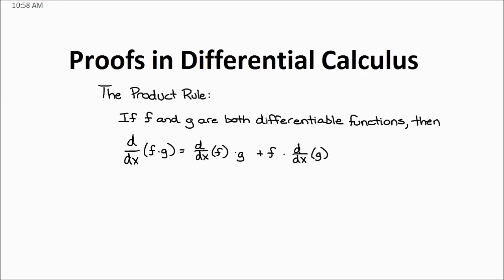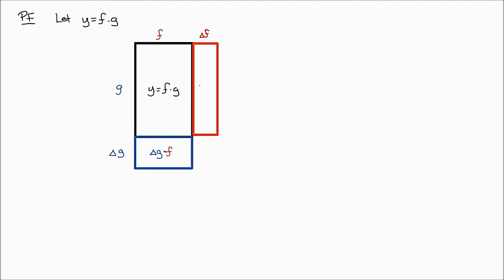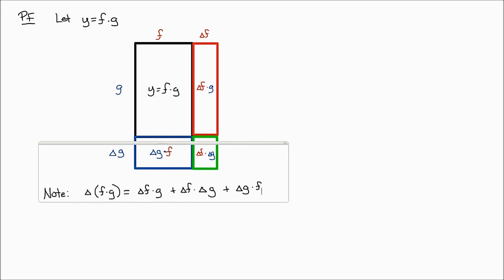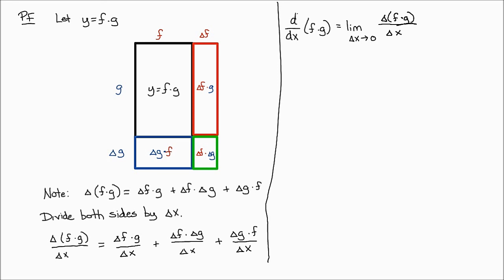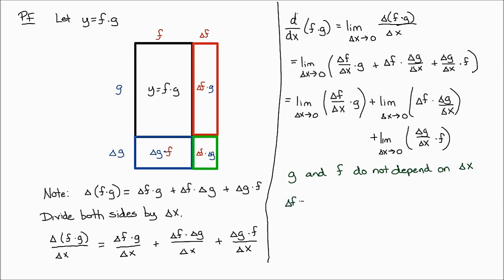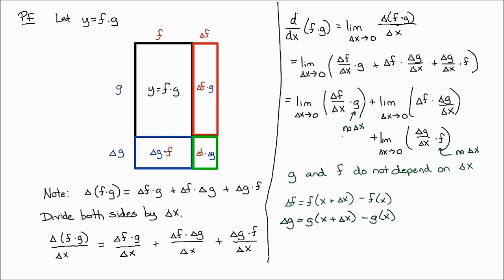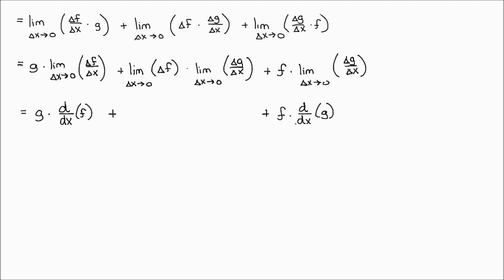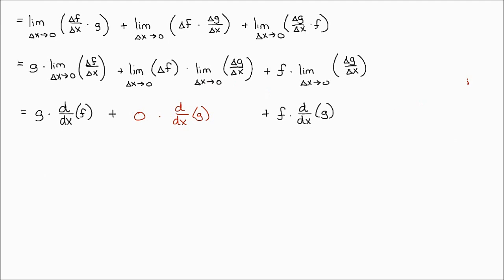Proofs in Differential Calculus: The Product Rule